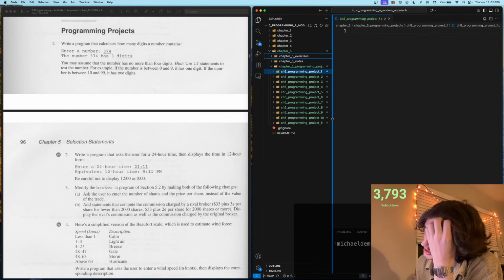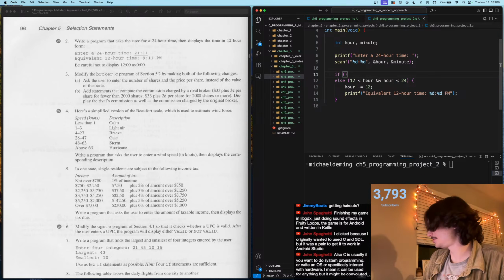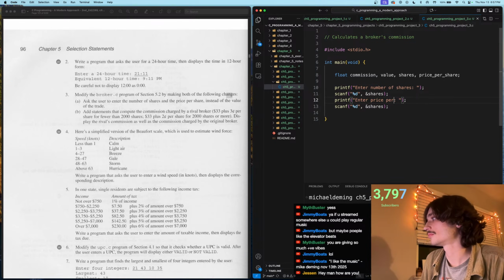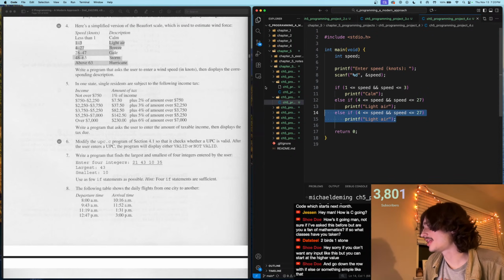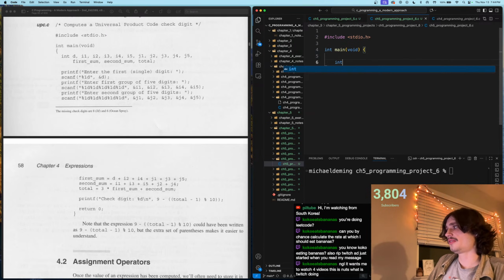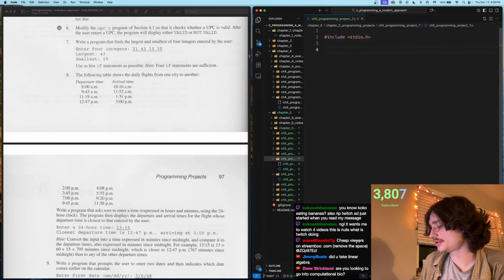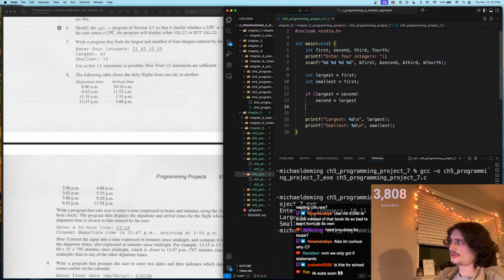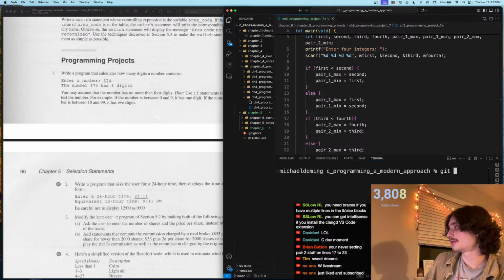C Programming: A Modern Approach - Chapter 5 P3 | Biochemist Learns Programming LIVE 🔴 | 11-11-2025